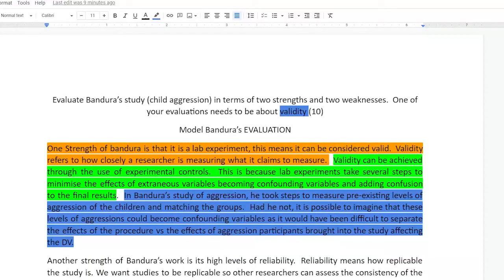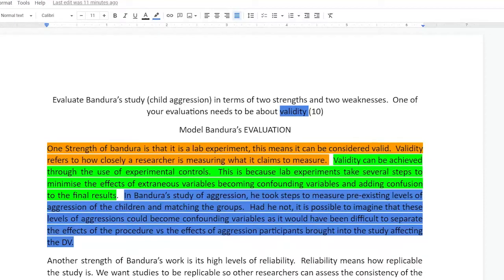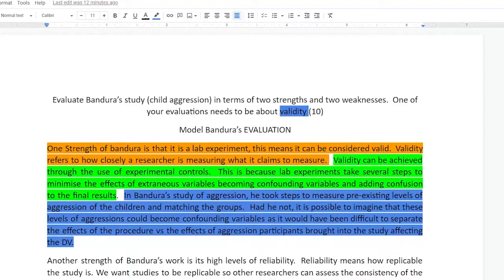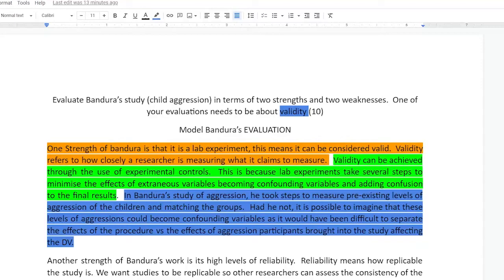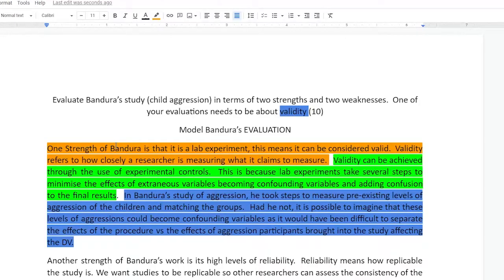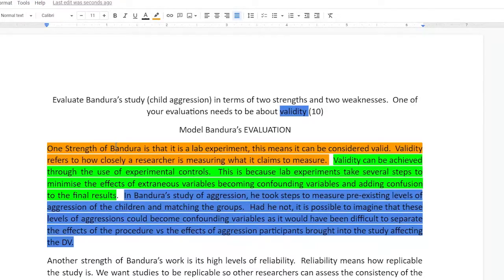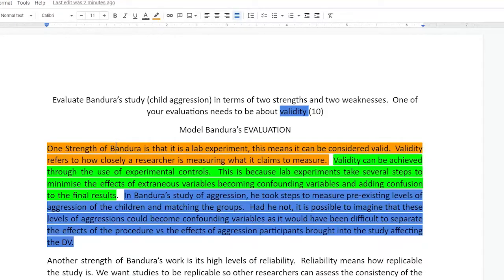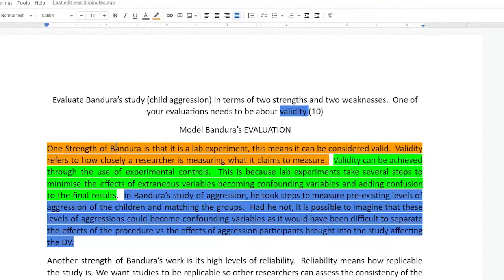CIE Psychology 9990- Paper 1 Evaluations. Some tips to make your evalautions more time efficient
Paper 1 Evaluations can be intimidating.  However, in contrast to the shorter questions, whih require some level of memorisation, you have more room to discuss things and still get high marks even if you knowledge about cotent is not 100%.
Tips:
1- Read the question carefully
2- Start with the stated issue in the question.  You may be caped to a lower level/band if you miss it
3- strucure your paragraphs with PEE/PEEL or someother structure
4- Standarise aspects of your writing.  For example, always use the same explanation for the issues and debates. This will help you cut the time you spend on these evalautions.